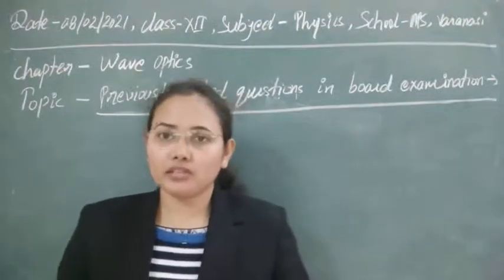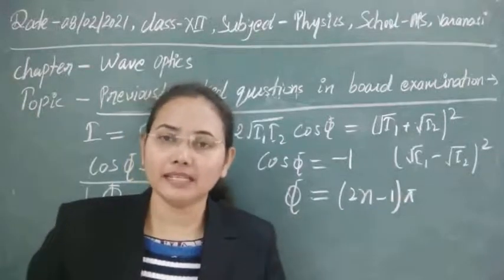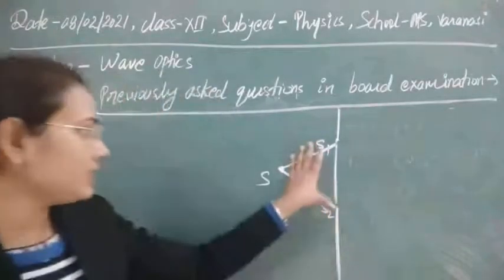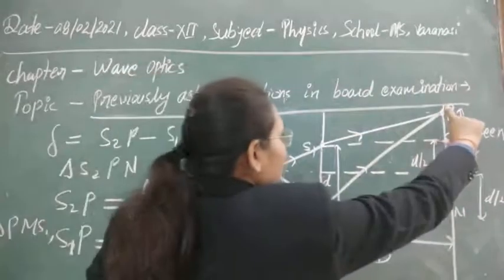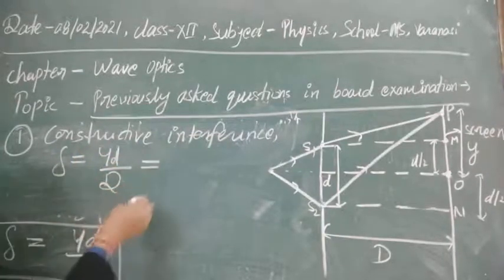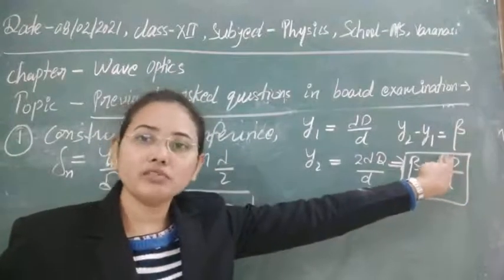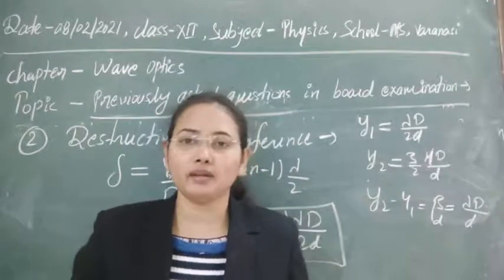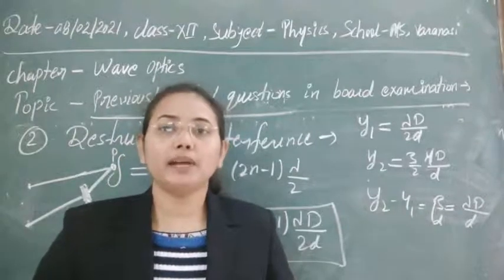Class XII Physics 08-02-2021 by Ankita Verma, Wave Optics. Phy